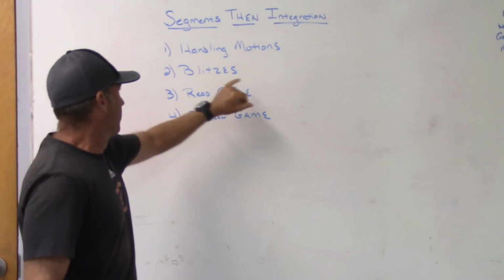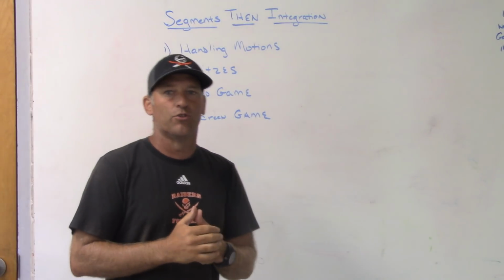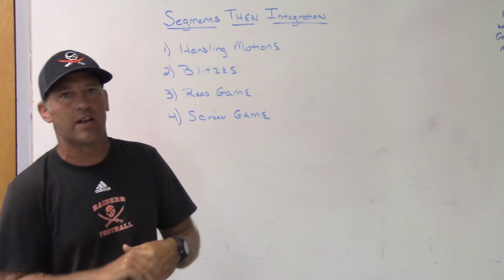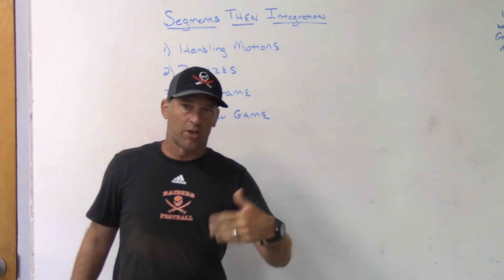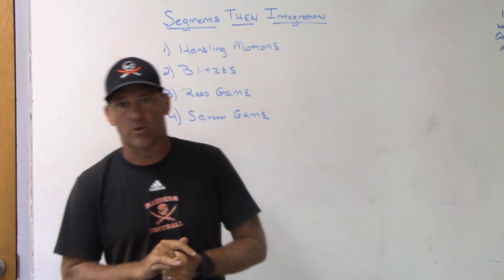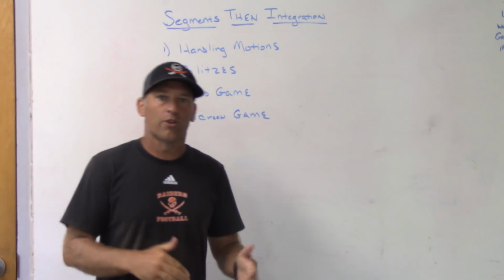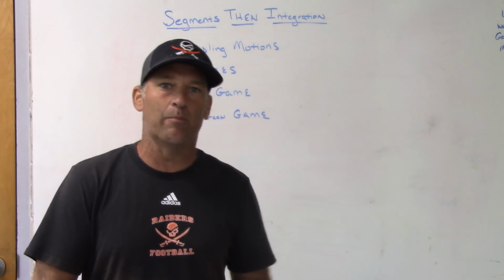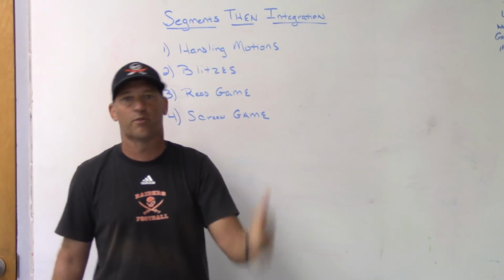Practice Segments into Integration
GameStrat @GameStrat